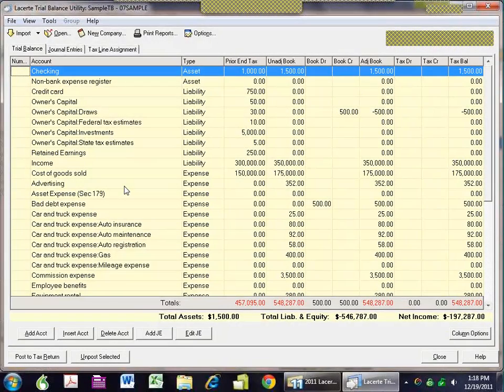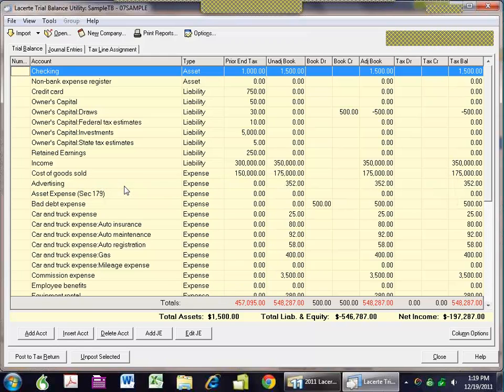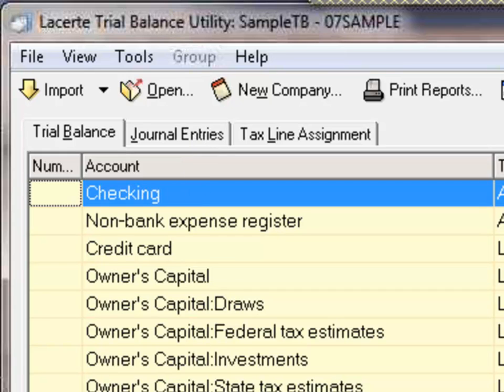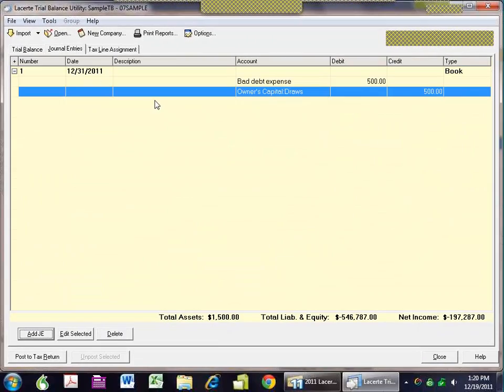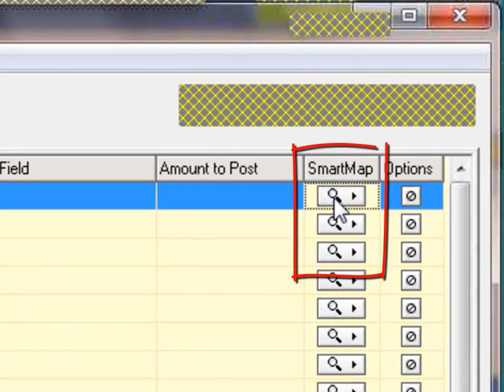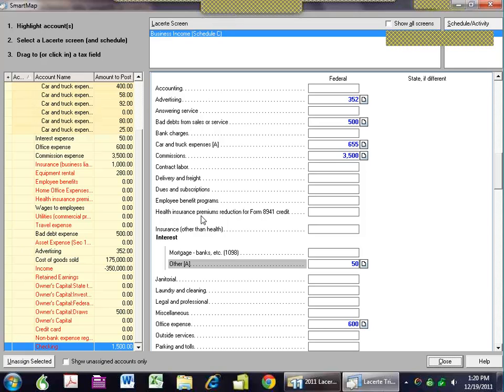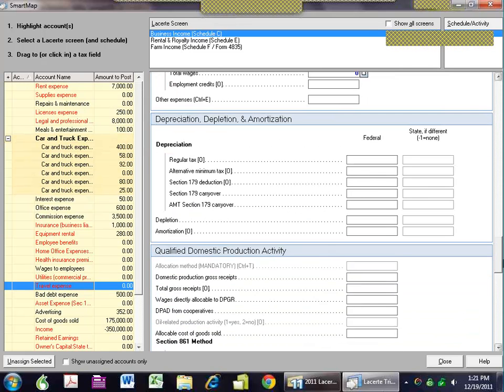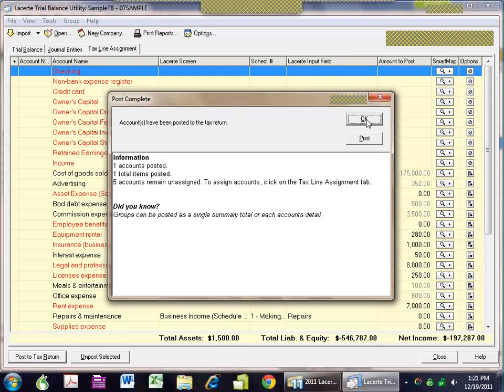Lacerte Tax Software - Trial Balance Utility and SmartMap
Complete more tax returns in less time with two great features in Lacerte: Trial Balance Utility and SmartMap. Both help to eliminate data entry, making it faster and easier to complete your clients' returns. Watch this quick video to see Bryce Forney, CPA, demo these time-saving tools.